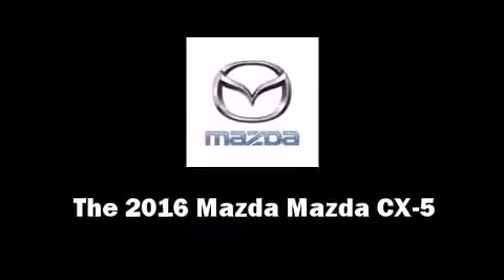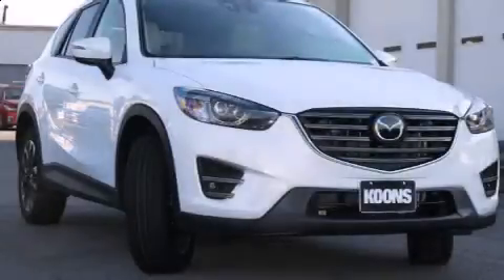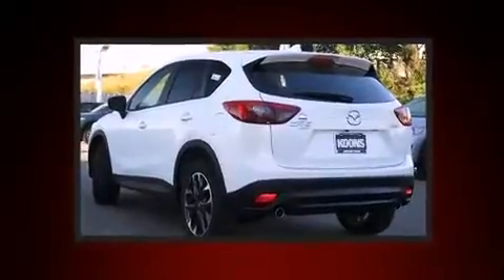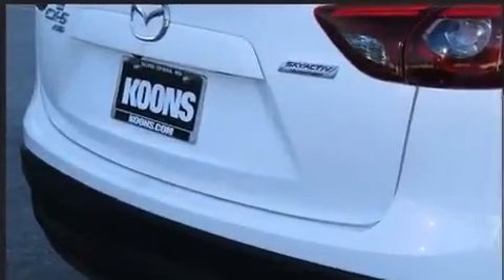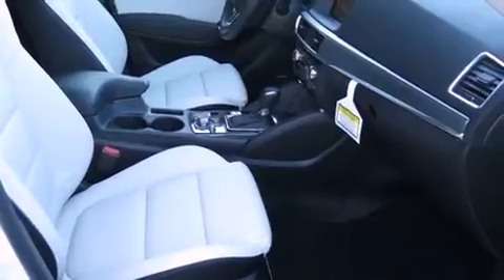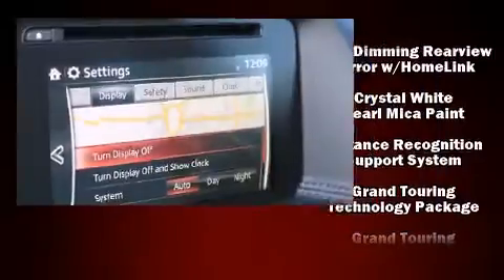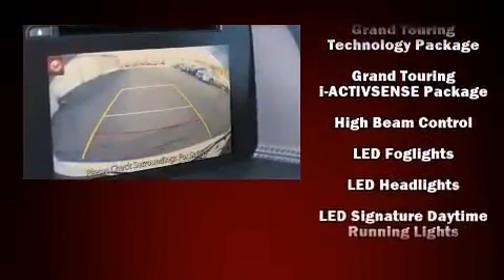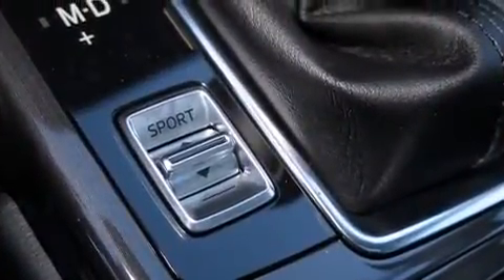2016 Mazda Mazda CX-5 Grand Touring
The 2016 Mazda CX-5. Under the hood you'll find a 4 cylinder engine with more than 170 horsepower, and all wheel drive keeps this model firmly attached to the road surface. A wealth of standard features means that you no longer have to sacrifice. Such as remote keyless entry, front and rear reading lights, a blind spot monitoring system, heated seats, heated door mirrors, power windows, an overhead console, and cruise control. Features such as automatic climate control and leather upholstery prove that economical transportation does not need to be sparsely equipped. For drivers who enjoy the natural environment, a power moon roof allows an infusion of fresh air. Premium sound drives 9 speakers, providing you and your passengers a sensational audio experience. Mazda also prioritized safety and security with features such as: dual front impact airbags with occupant sensing airbag, front SIDE impact airbags, traction control, brake assist, a panic alarm, and 4 wheel disc brakes with ABS. Electronic stability control ensures solid grip atop the road surface, no matter how challenging the driving conditions. We pride ourselves on providing excellent customer service. Please don't hesitate to give us a call.